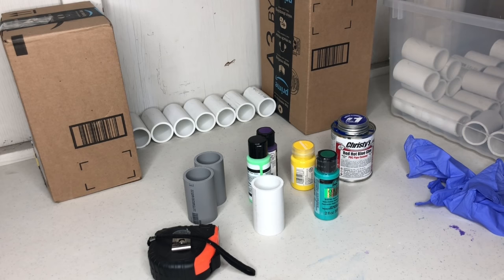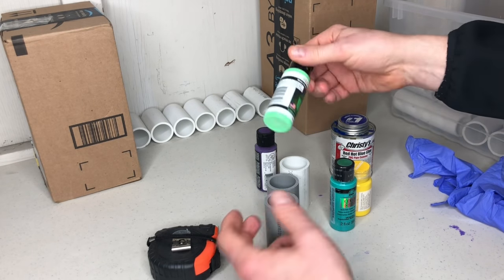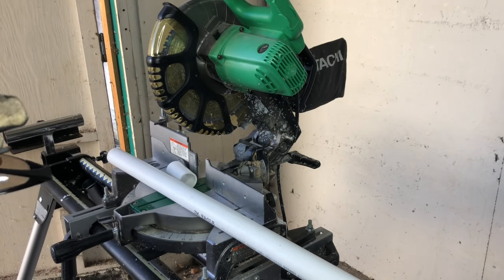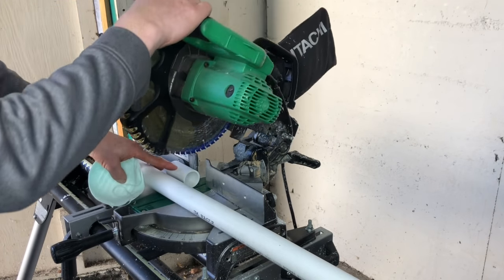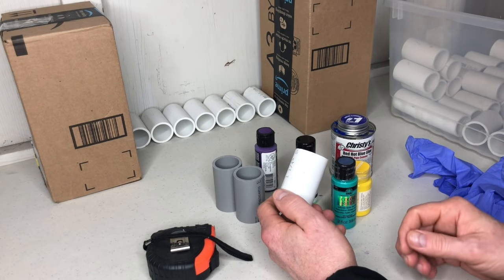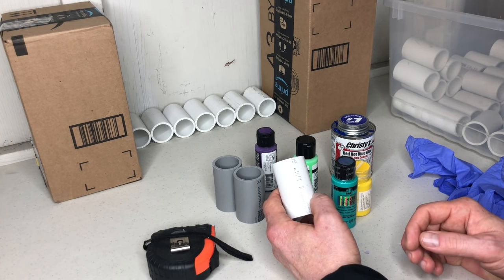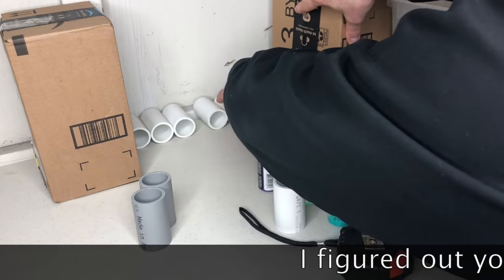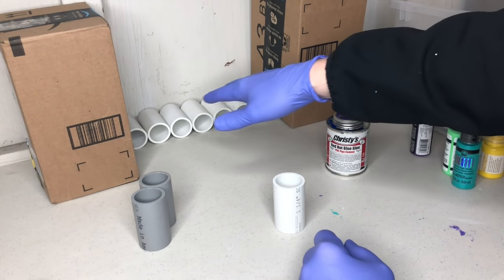How To Make Your Own Craft Paint Organizer Storage Rack DIY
This video tutorial shows how I make a space saving paint storage solution using only PVC pipe and PVC glue.

UPDATE: Since I made this video I now offer something easier and more flexible.  Check out the Hex Hive storage organizer!  No cutting needed.  No tools or adhesives either.  It is also Made in USA!  Here is a link for more info on Hex Hive

The use of a chop saw is part of this video so if you do not have or are not comfortable using a chop saw maybe you have a friend, neighbor or family member that has experience with a chop saw that would be willing to cut down the PVC for you.

I am using 1-1/4 inch schedule 40 PVC pipe from the plumbing section of one of the big box DIY stores. This size will hold your standard 2 ounce bottles of craft paint such as DecoArt, Americana, CraftSmart, Martha Stewart, Apple Barrel, etc.

To glue the PVC together I am using Christy's Red Hot Blue Glue.

If you decide you are going to give the video a thumbs down I would greatly appreciate if you would contact me to let me know what you do not like.  I learn so much from the feedback I receive and I am always trying to find ways to improve what I do including my videos. Thank you.